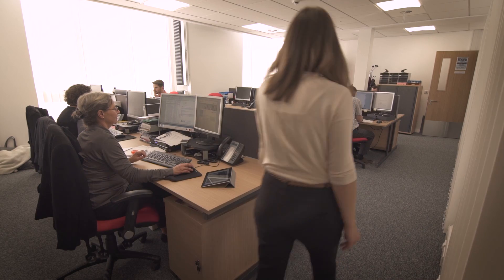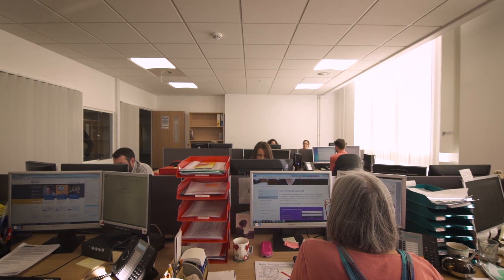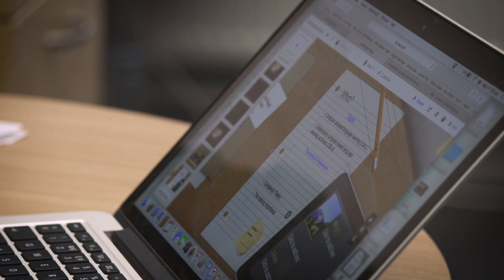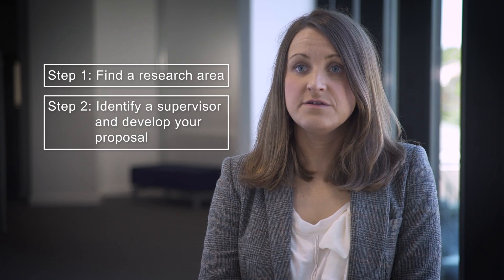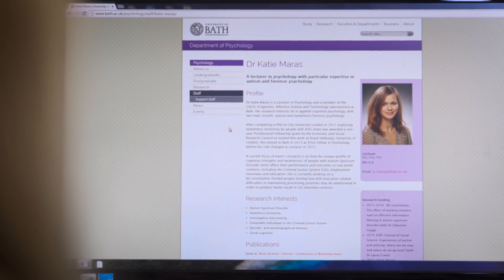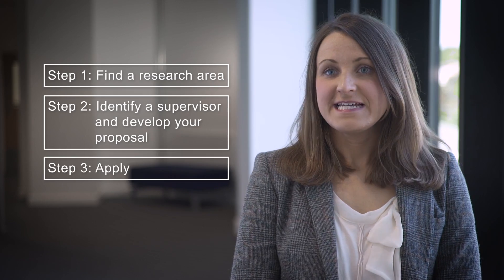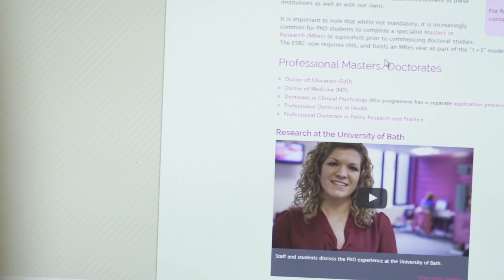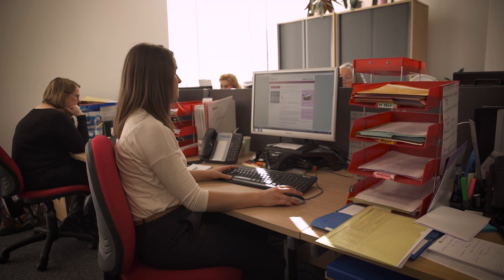How to apply for a PhD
Postgraduate Admissions Officer Isla Johnston and Director of Studies Katie Dunworth outline the PhD application process. PhD studetns Elaine Gallagher, Iain Templeman and Faisal al Saidi share their experiences and tips on making your PhD application.